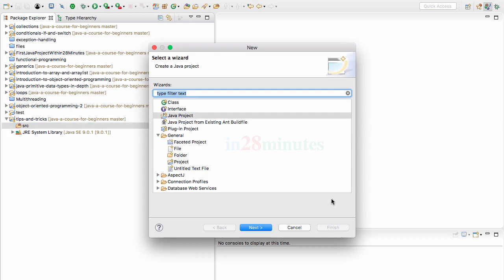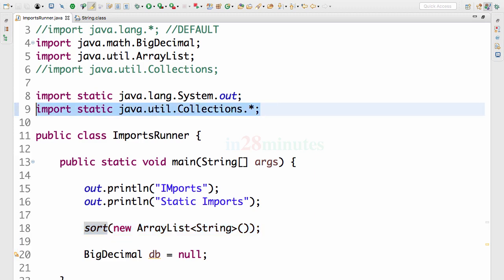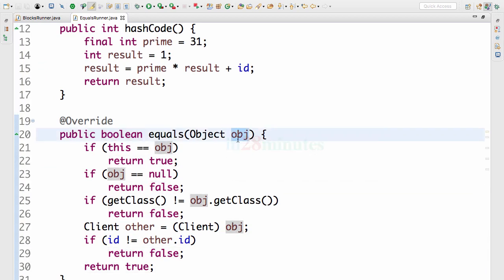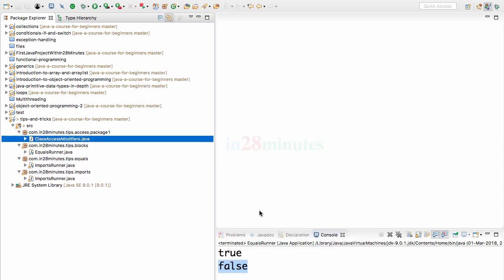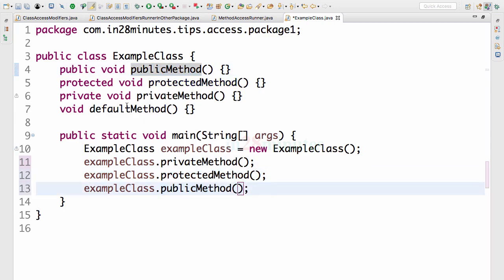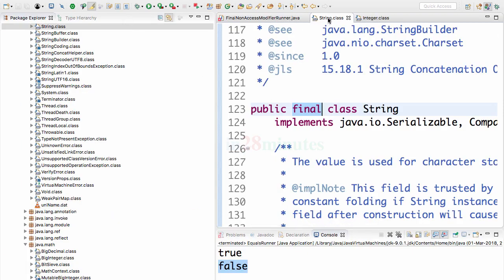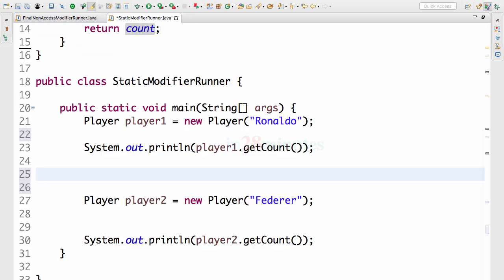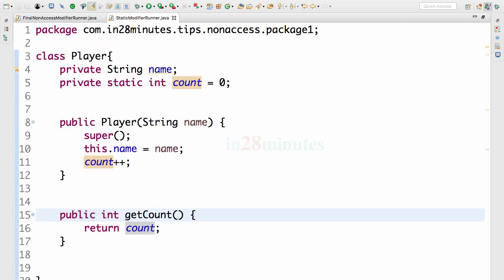Java Tips and Tricks - 01 to 10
Our Top 10 Courses
30+ Courses. 500,000+ Learners. Amazing Reviews.

TO_REPLACE_STEP_BY_STEP_DETAILS